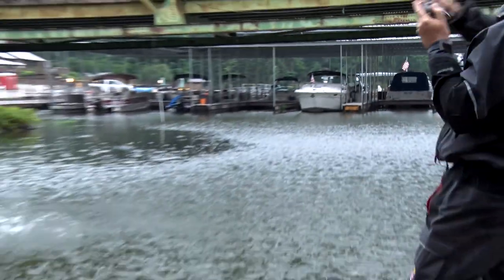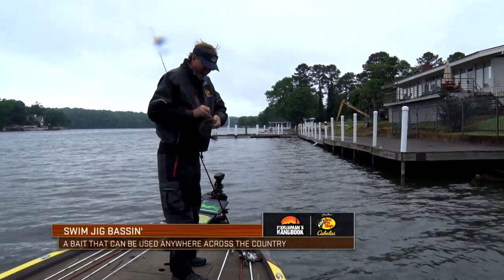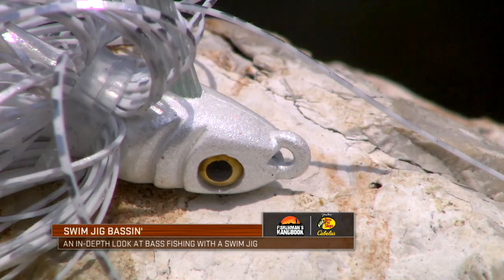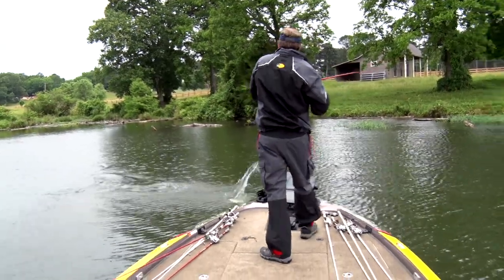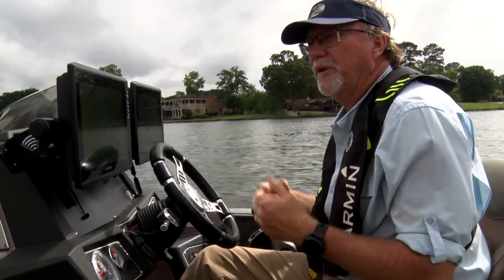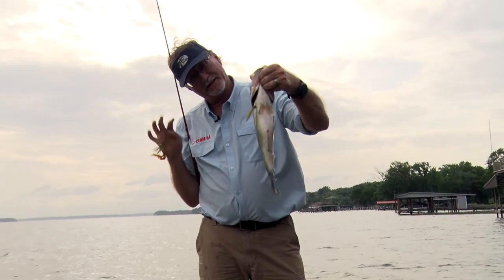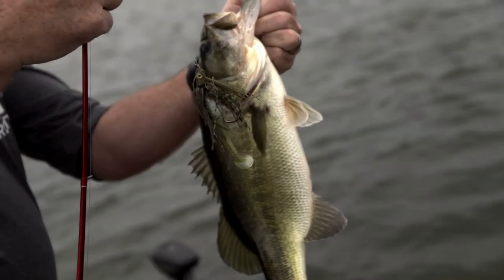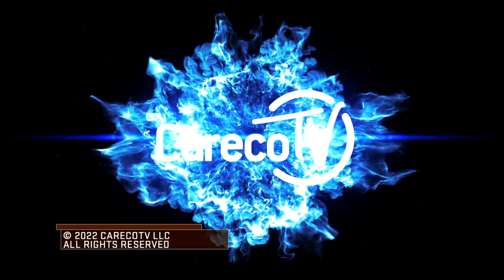Swim Jig Bassin’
Swim jig fishing is a great way to target bass around a variety of cover!  These baits can be worked through areas where spinnerbaits and bladed jigs can’t be fished.  On this episode of the Bass Pro Shops Fisherman’s Handbook, we take an in-depth look at the Secret Lures MVP Swim Jig and the specifics on how to effectively fish this technique.

When Secret Lures set out to produce the ultimate swim jig, they realized different styles are best suited for different parts of the country.  The North version is a 1/4 oz with a 5/0 medium gauge Mustad hook; perfect for long casts and light line associated with clearer waters.  The South version is a 3/8 oz with a 4/0 heavy gauge Mustad hook; best suited for grassy and stained fisheries.  The HD version is a 1/2 oz featuring a 5/0 saltwater hook; explicitly built for braided lines and pulling heavy bass out of heavy cover, no matter the location.

All heads offer lifelike 3D eyes, flared gills, and a recessed line tie, making for a sleek weedless profile. The balance and gliding action have been perfected each setup, and the skirt can be customized to the application.

Tune in to learn about this bait, trailers, specific line types, and more that will help you have a successful swim jig bass fishing adventure!